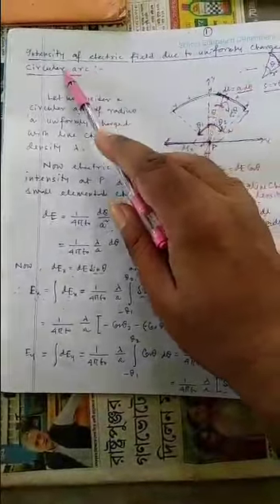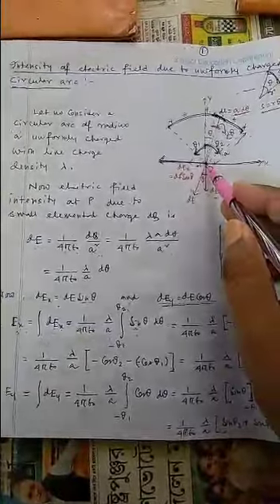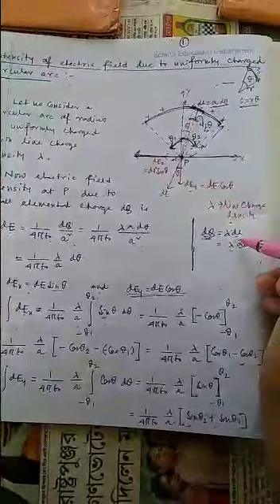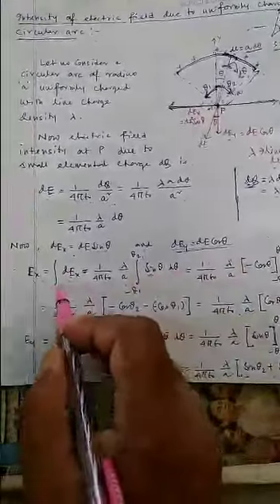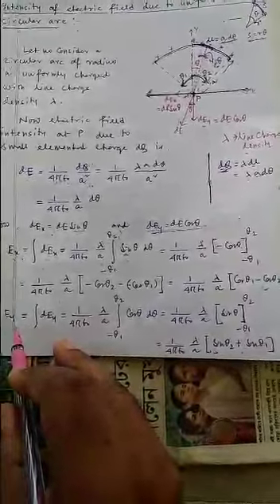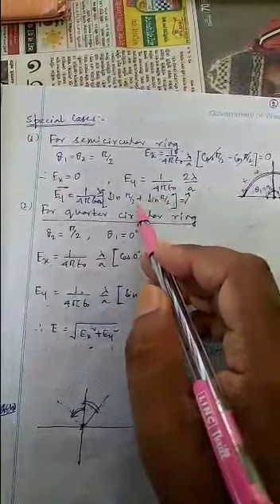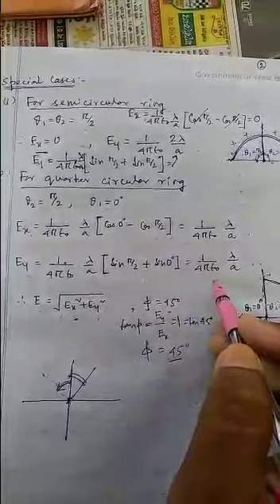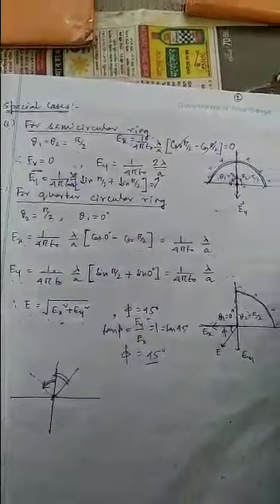Intensity of Electric Field due to charged circular arc, semicircular arc, quarter circular arc